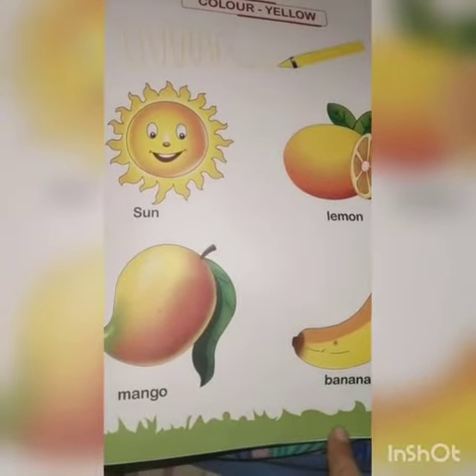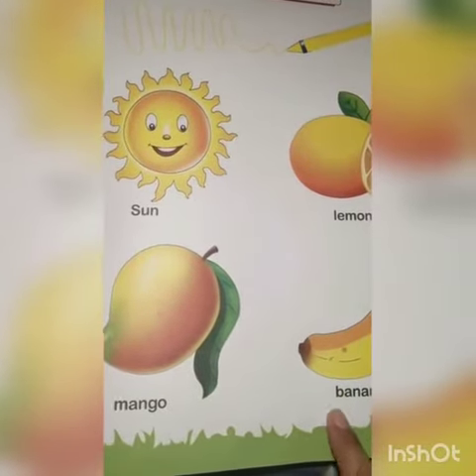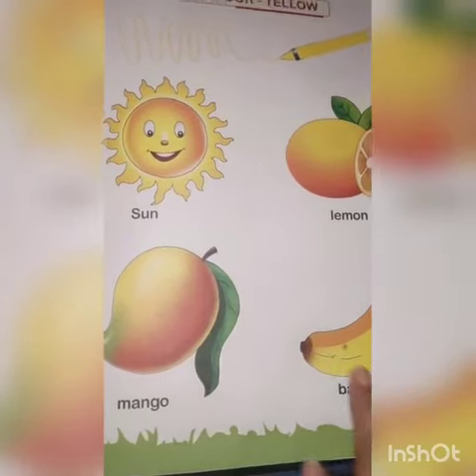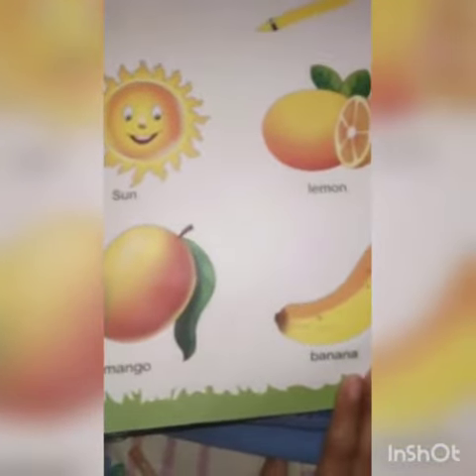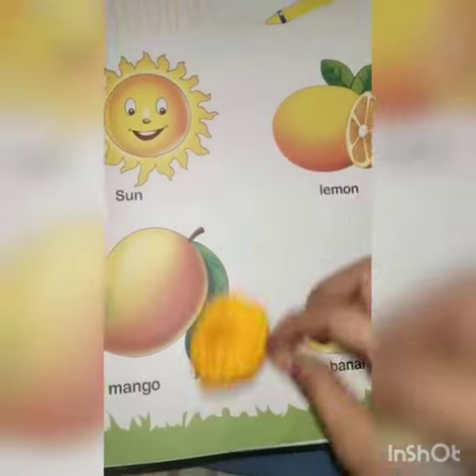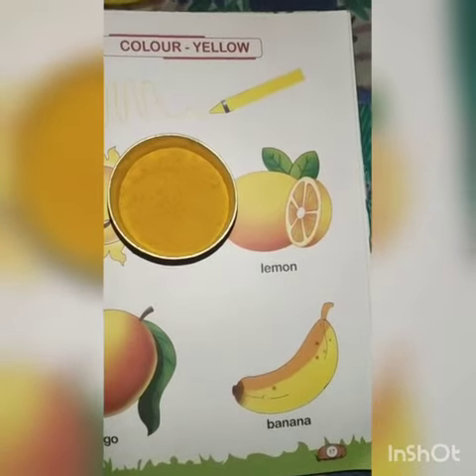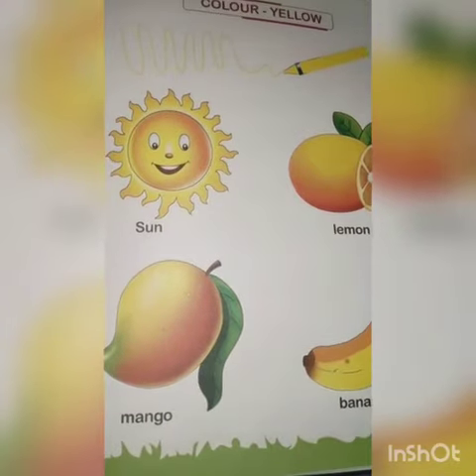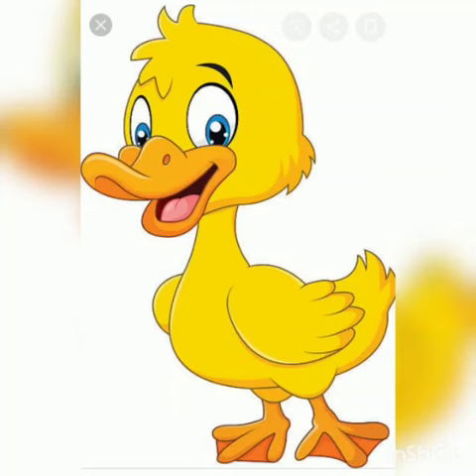28.4.2020 Yellow colour (identification)